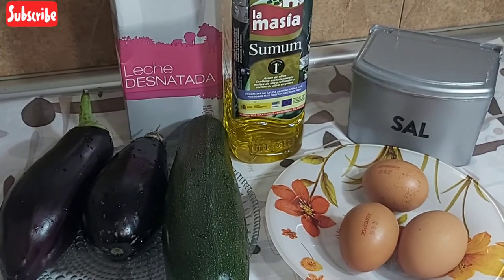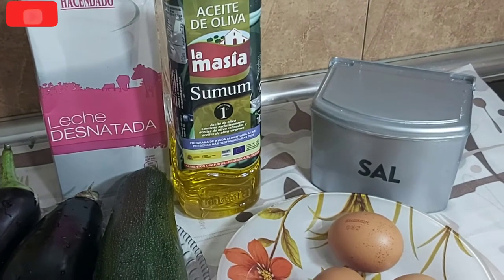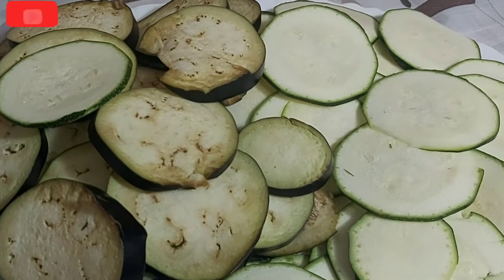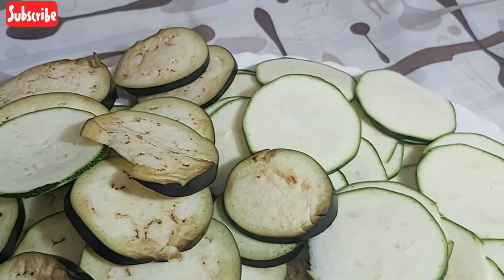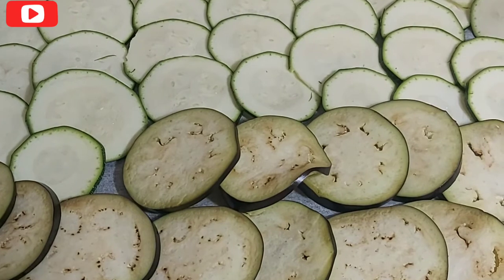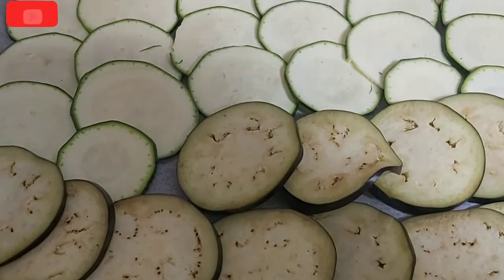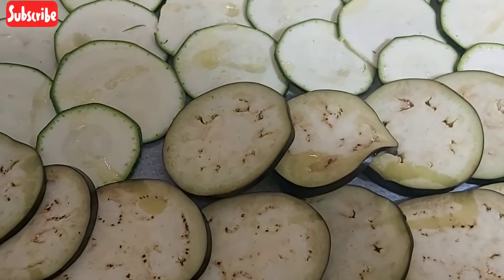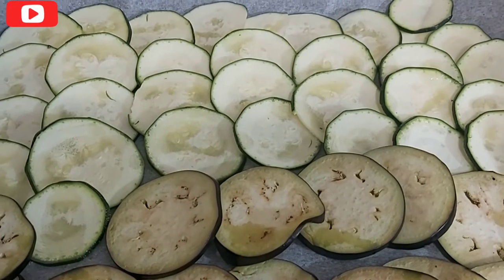HOW TO MAKE TASTY CUCUMBER AND EGGPLANTS WITH EGG RECIPE @ DGMS FAMILY TV